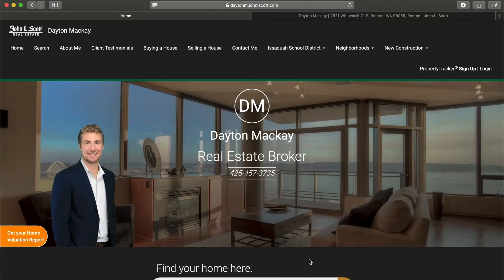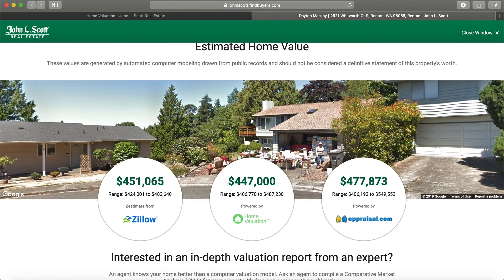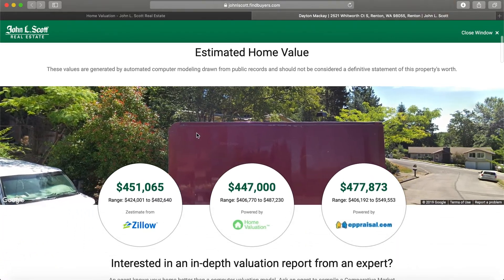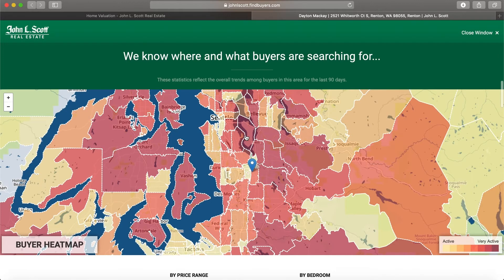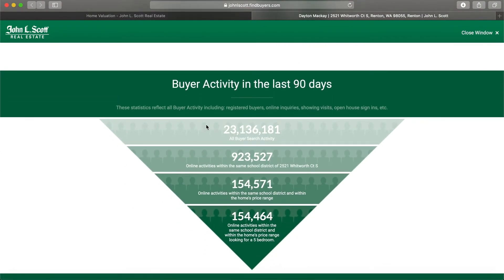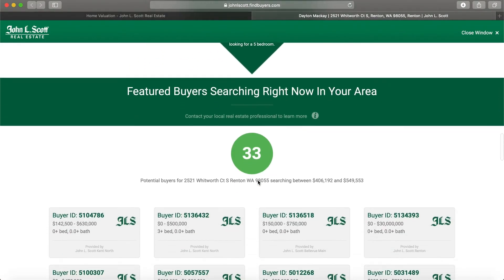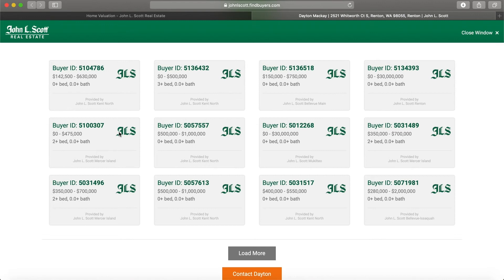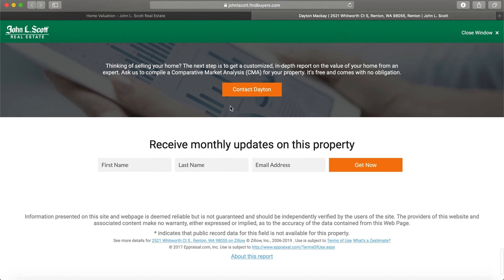Exciting New Feature to Get an Instant Home Value!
Get ahead of the market!

Awesome new feature on my website that will give you 3 instant estimates of your home value. Also, see how many buyers are currently out there that want your home! Something Zillow and Redfin can't do. Get an instant snapshot of how the market is doing in your area. Super easy, all you need to do is type in your address.

I love to help even if you feel like the question may not pertain to me.

Dayton Mackay - Renton JLS - Real Estate Expert